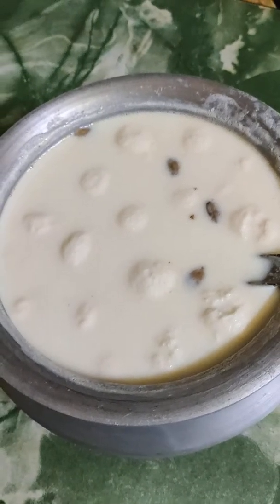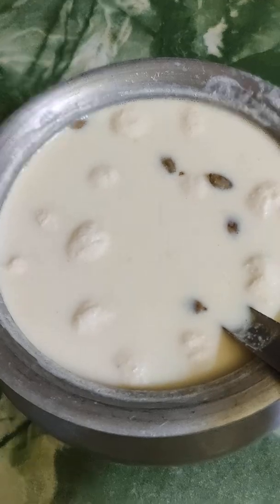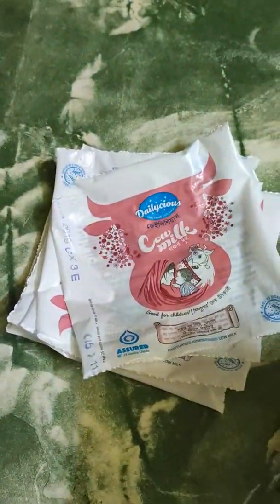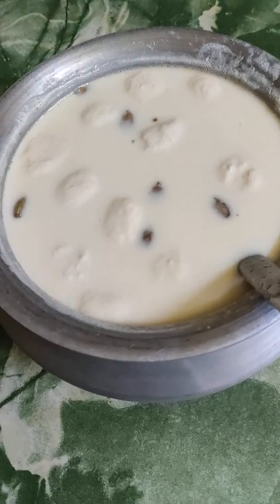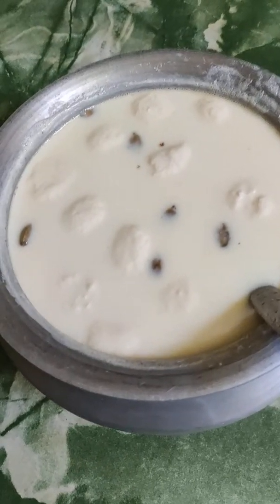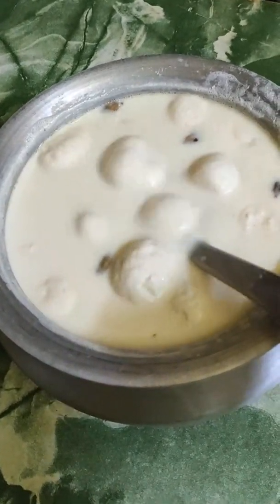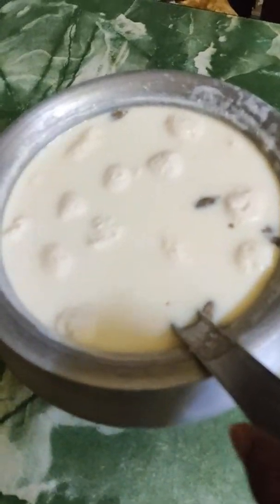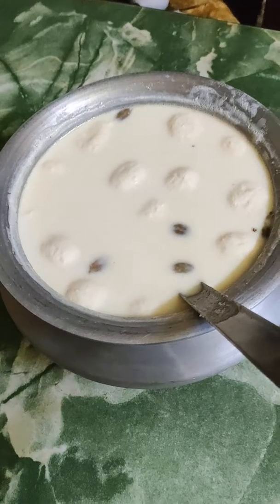What's Cooking? (Delicious Desert, 1)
Making Rasogolla r payes with the ingredients Milk (raw), Rasogolla, Milkmaid, Sugar and Cardamom...